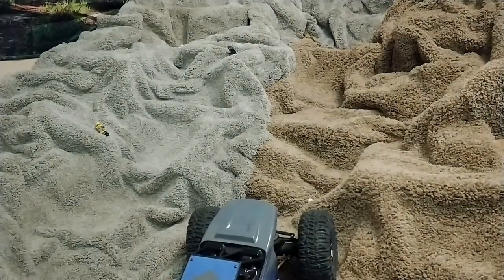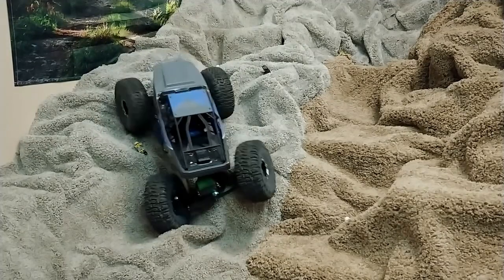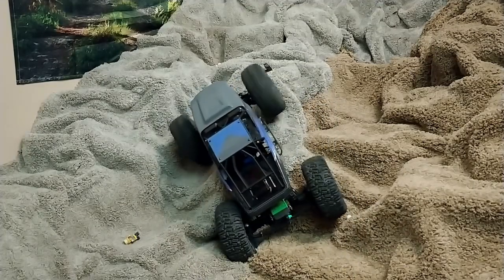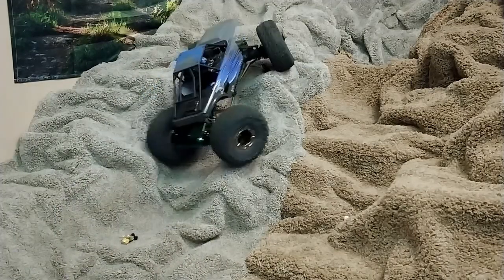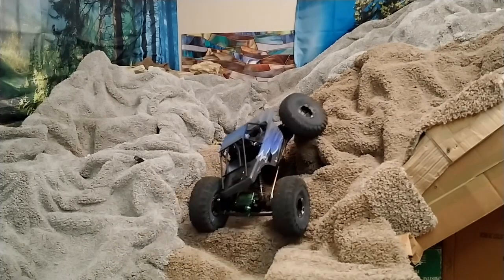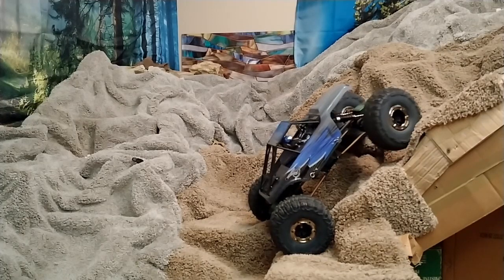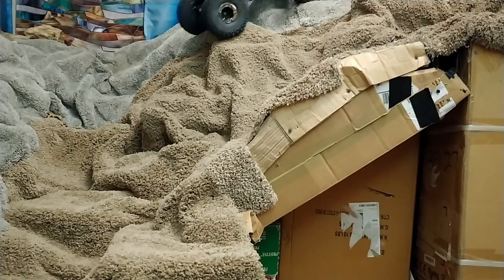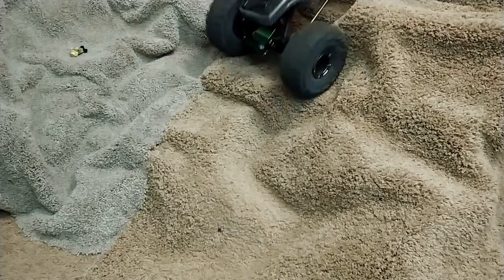The Danchee, a closer look.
Awesome rig, same price as Scx24s. In the UK its called a FTX Ravine. Its made by RedCat. Its Motor on Axle design. Its an awesome intro rig for children as its price is nice and cheap compared to other 4ws rigs. Id buy one of these over anything else like it. Super easy to work on as well. :)